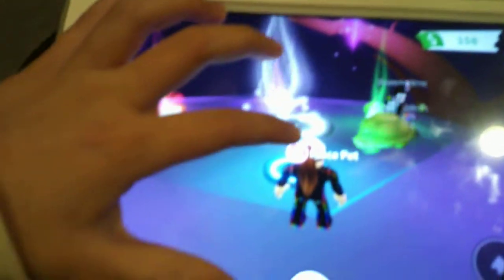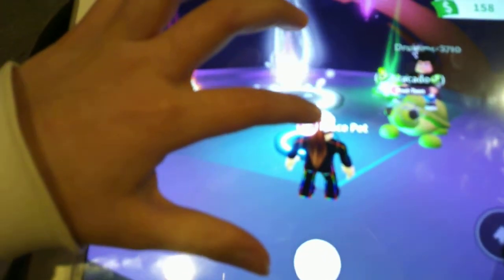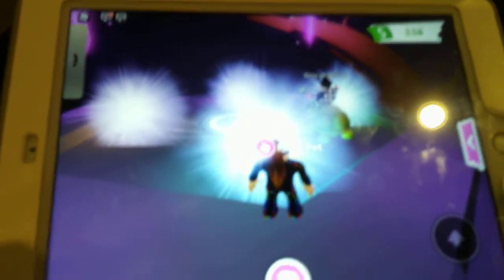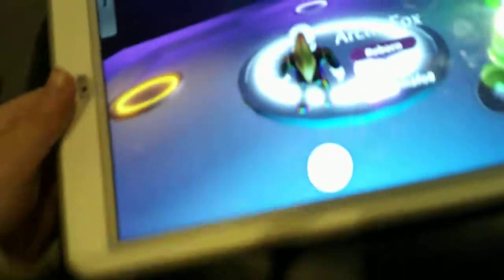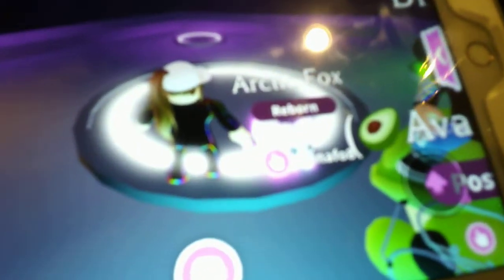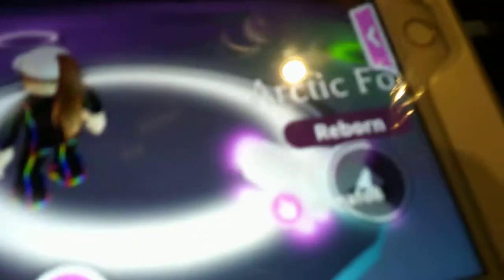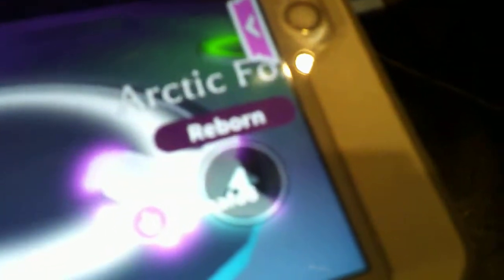Making neon arctic fox - Roblox